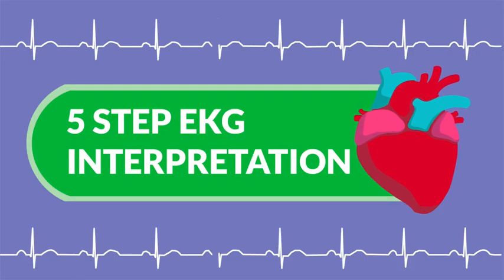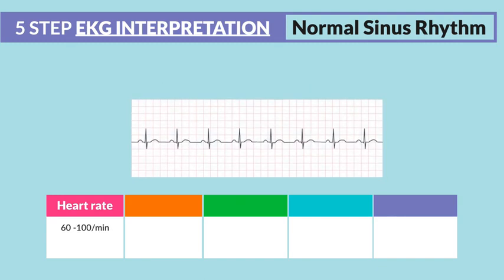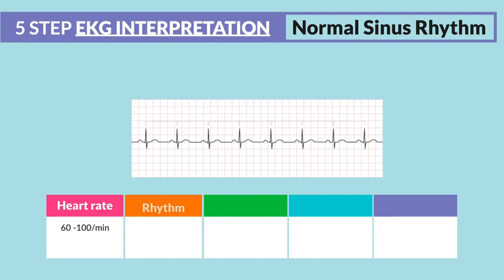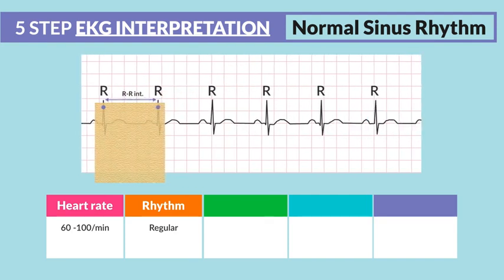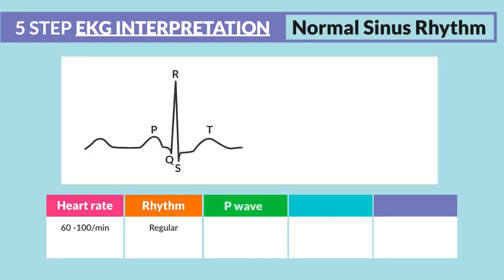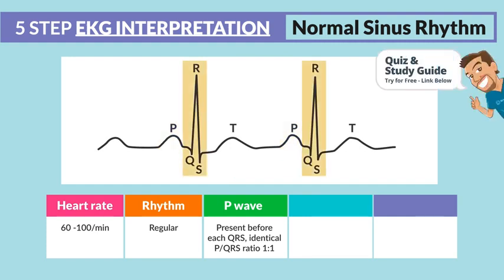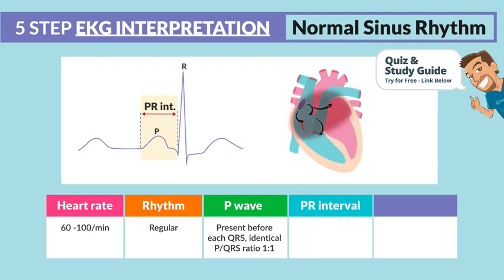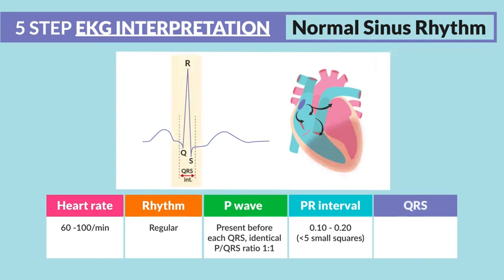January 14, 2024